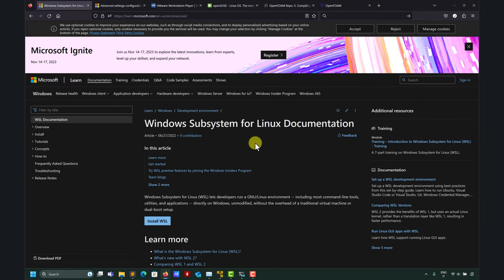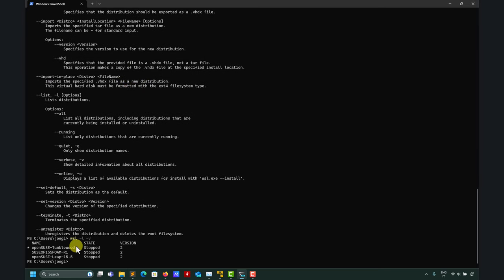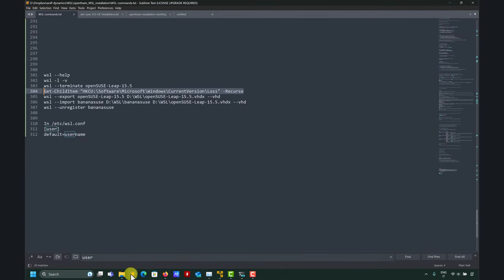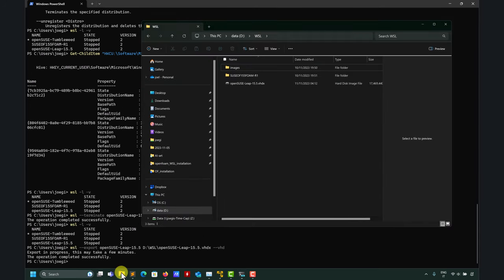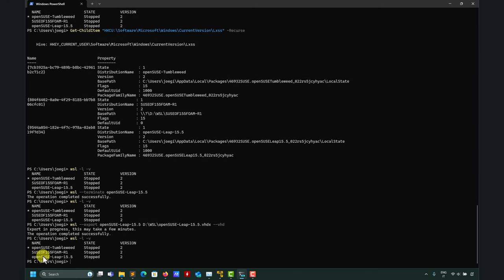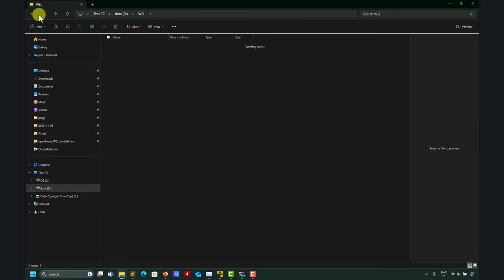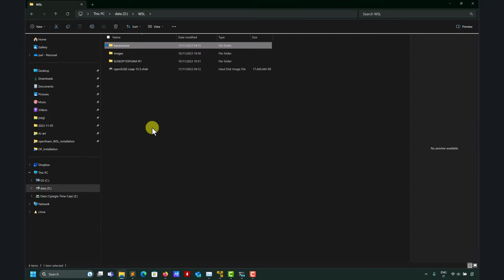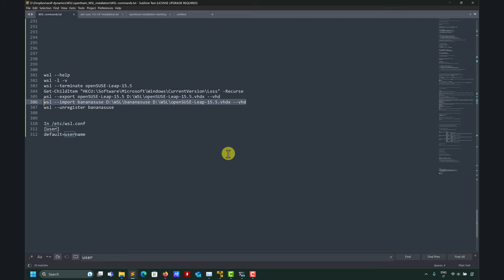2. Windows Subsystem for Linux WSL | Basic commands for OpenFOAM users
👌These instructions are targeted to OpenFOAM users using WSL

- WSL basic commands.
- Location of the virtual Linux distributions.
- How to export a virtual Linux distribution in WSL.
- How to import a virtual Linux distribution in WSL.

These instructions apply to WSL2.

Release date of the video: 11/2023

00:00 Introduction
00:40 Getting help in WSL
01:10 Listing the installed Linux Virtual Machines
02:35 Where is the default location of the Linux Virtual Machines?
03:24 Exporting a Linux Virtual Machine
05:48 Importing a Linux Virtual Machine
09:08 Running an imported Linux Virtual Machine and changing the default user
13:40 Main takeaways

😎Never go back to dual booting